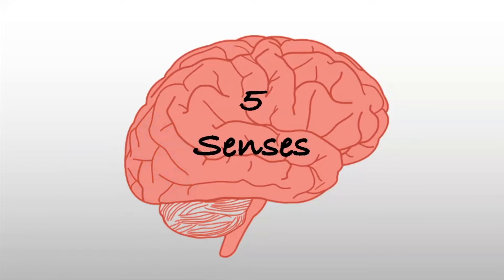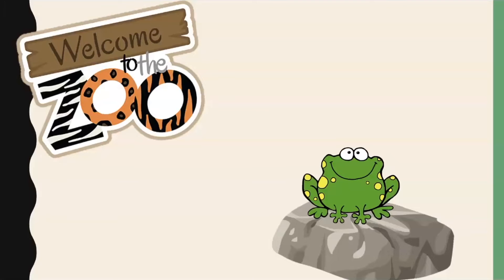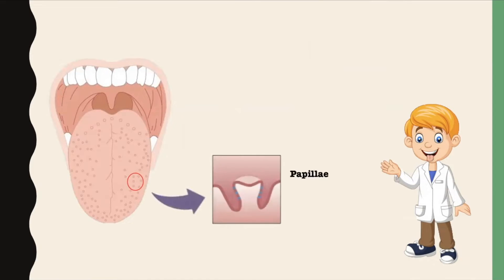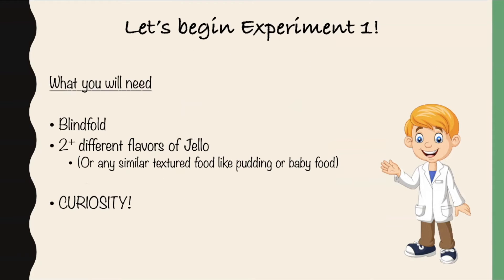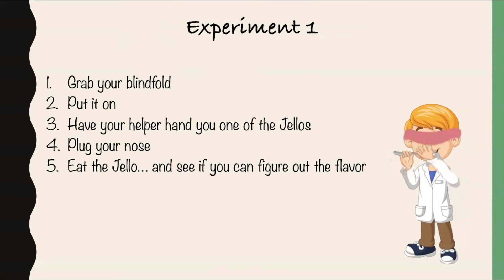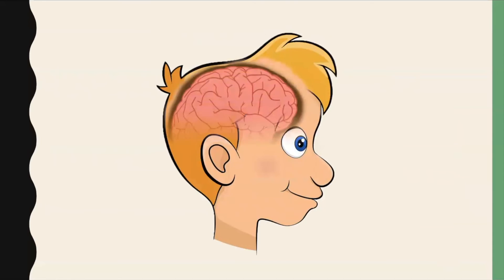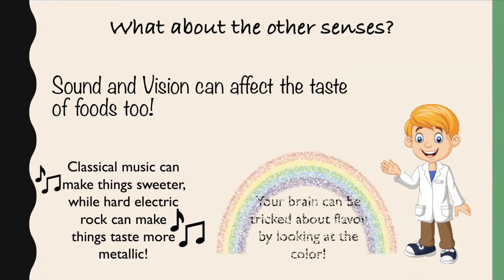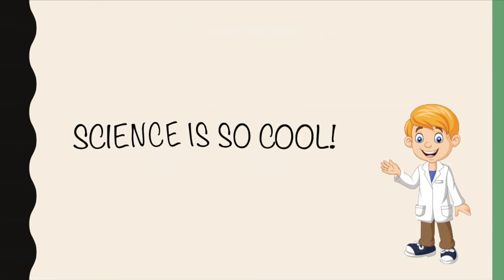Neuroscience for Kids: How Does Our Brain Create Flavor?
We tend to think about our senses individually — how a tree looks, a flower smells, or an apple tastes. But our brains often combine information from different senses in what’s called multisensory perception. Here, simple experiments you can try at home show how, by tricking our senses, smell and vision can change how we perceive taste.

Created by Nicolette Frazer